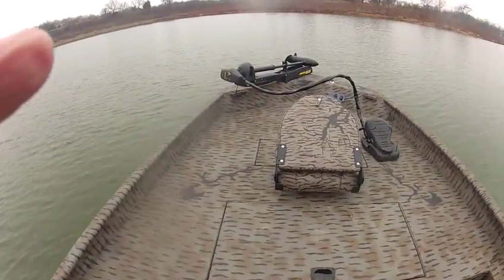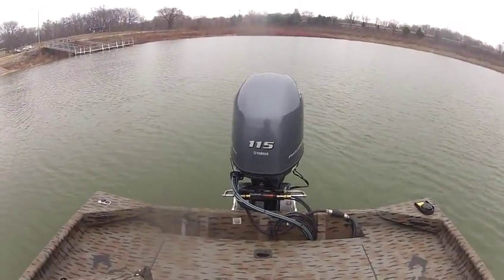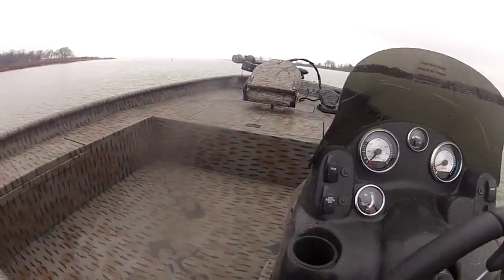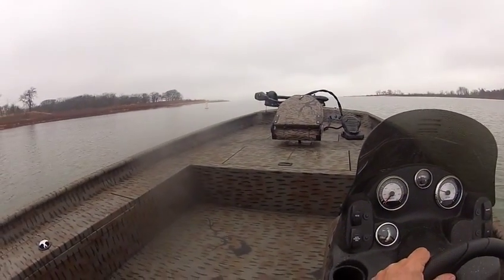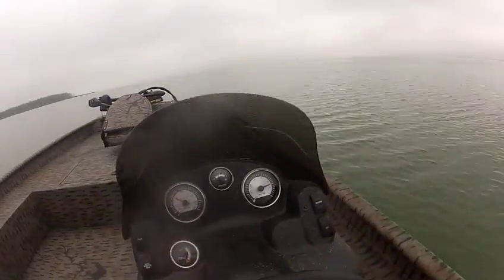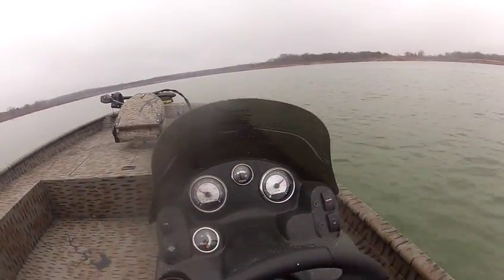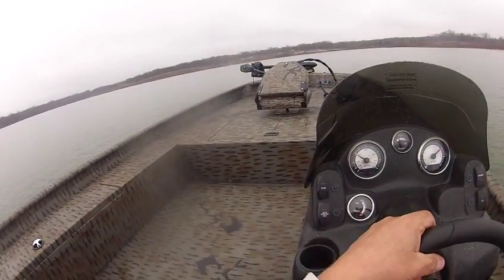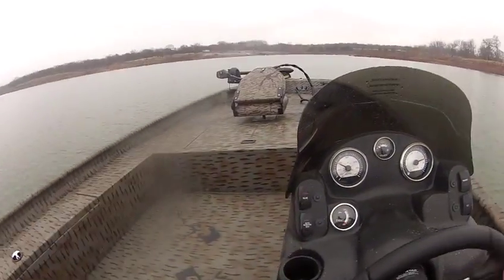2015 XP200 CF 115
1075 Max Road
Mead, OK 73449